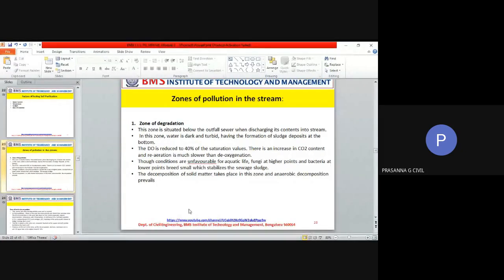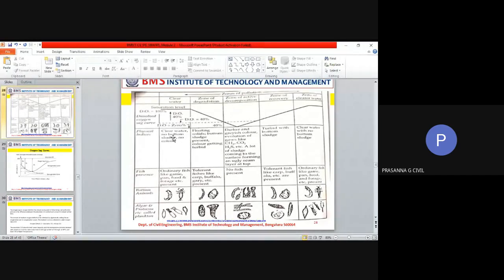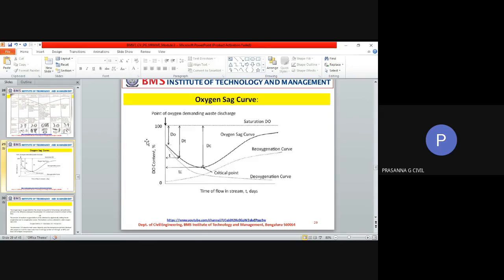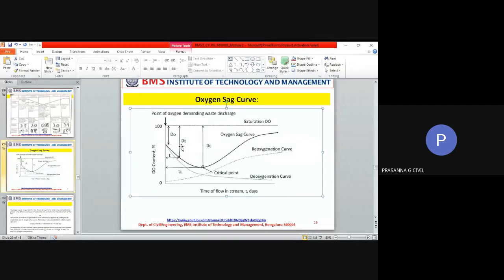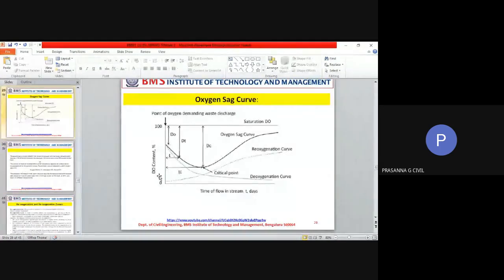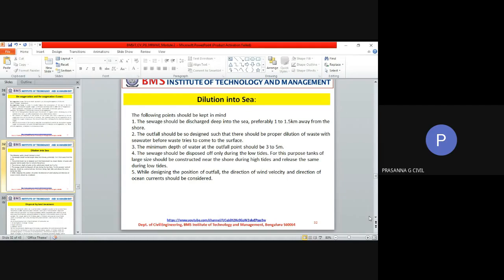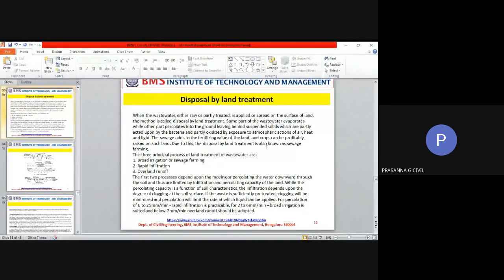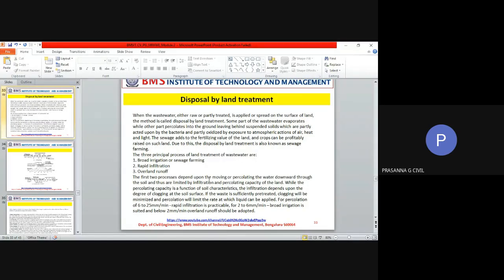BMSIT CIVIL Lecture Mrs Prasanna G Municipal and Industrial Waste Water Engineering Module 2_Part 3